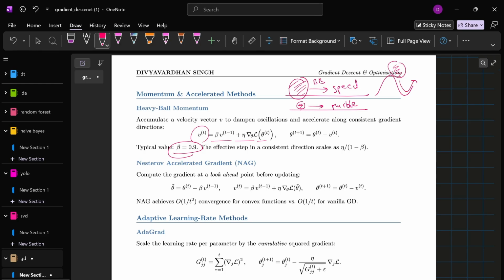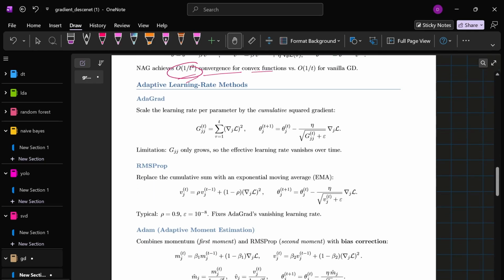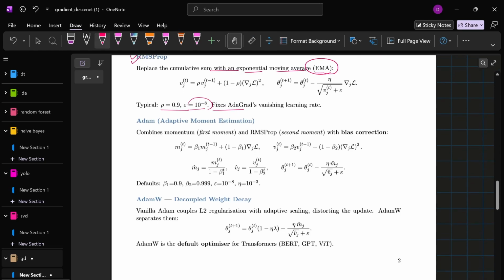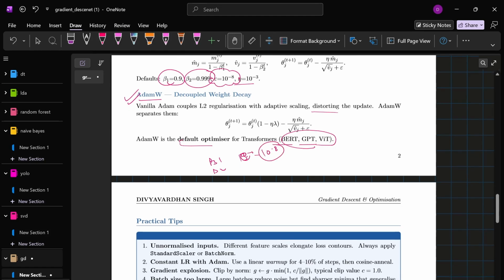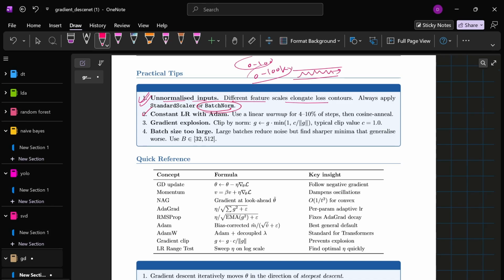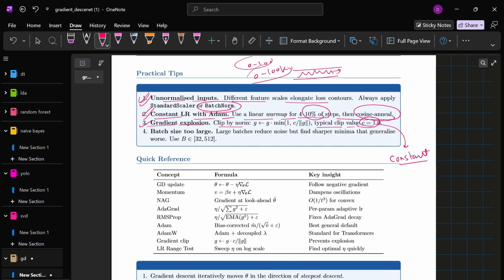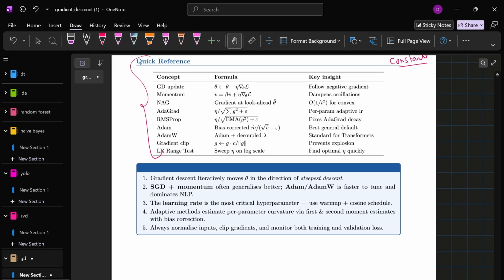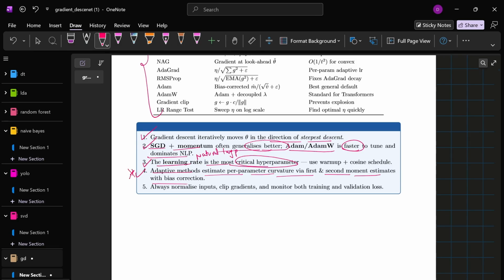Gradient Descent Explained in 10 Minutes | Machine Learning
Understand Gradient Descent and Optimization Algorithms in Machine Learning in the simplest and most intuitive way possible.

In this video, we cover:
✔ Why Optimization is Important
✔ Loss Function Minimization
✔ Mini-Batch SGD
✔ Learning Rate
✔ Learning Rate Scheduling
✔ Momentum
✔ Nesterov Accelerated Gradient (NAG)
✔ AdaGrad
✔ RMSProp
✔ Adam Optimizer
✔ AdamW
✔ Gradient Clipping
✔ Bias Correction
✔ Vanishing & Exploding Gradients

Perfect for:
• Machine Learning Beginners
• AI/ML Students
• BTech Students
• Deep Learning Learners